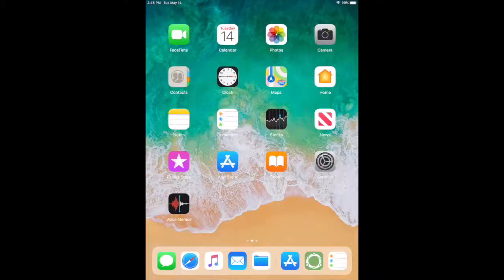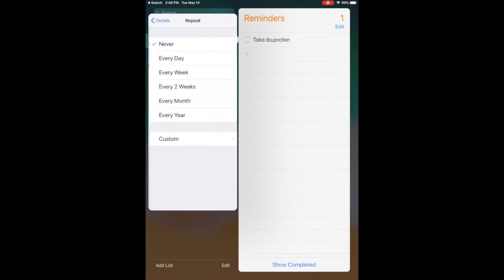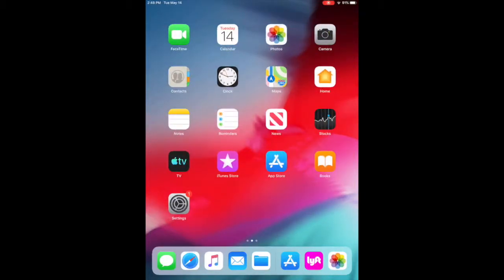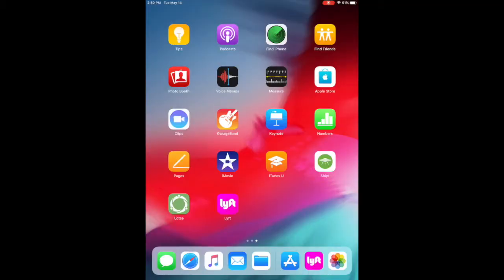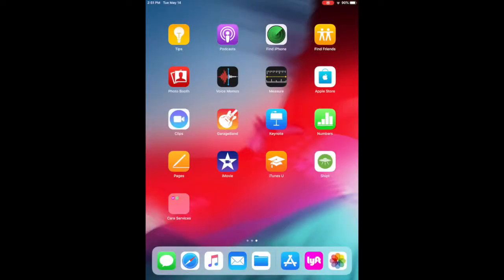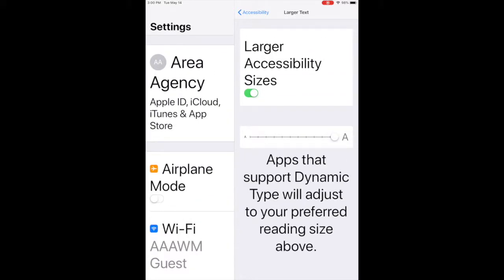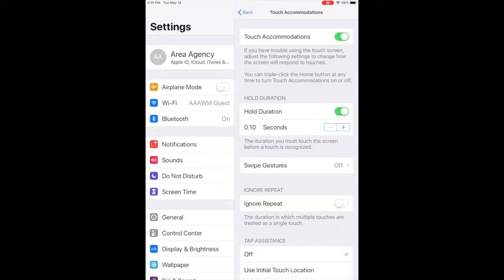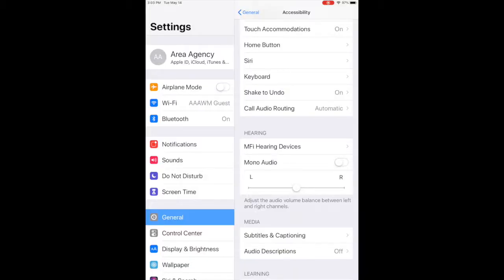Navigating, Organizing and Using Accessibility Features on Your iPad or iPhone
Kendrick and Regina go through ways to help you navigate your device, access device features to help you stay organized and accessibility features to help your device work better for you.